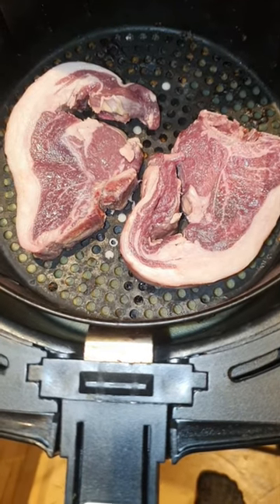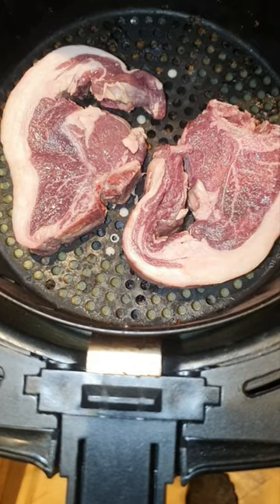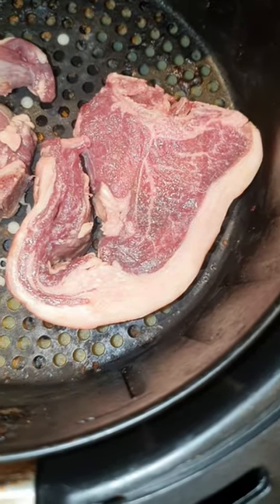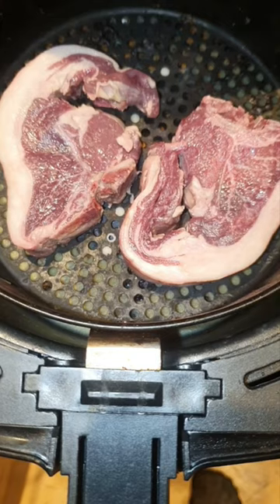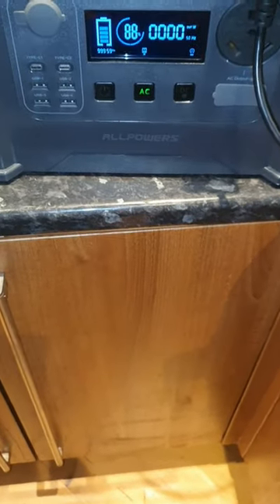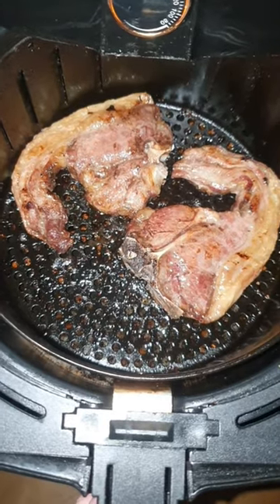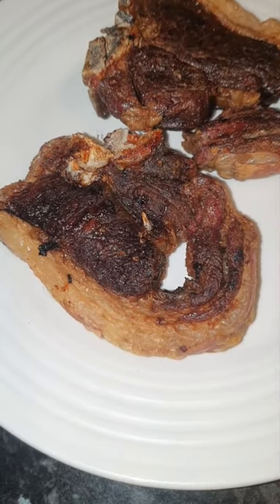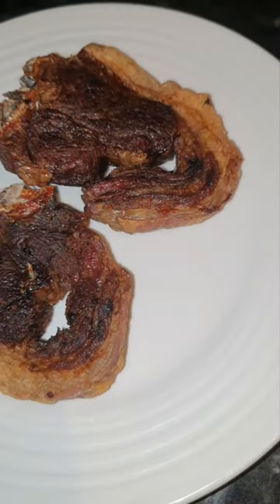Lamb Jerky Pork Scratchings Crunchiest Organic Chops I Love Them Really Crispy Do You Or Am I Weird?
I'm also an actor and play Jarl Gorm in the new Vikings Valhalla on Netflix!

More about my Acting Work

I'm on Instagram as @julianseager

I'm on Twitter as @julianseager too !